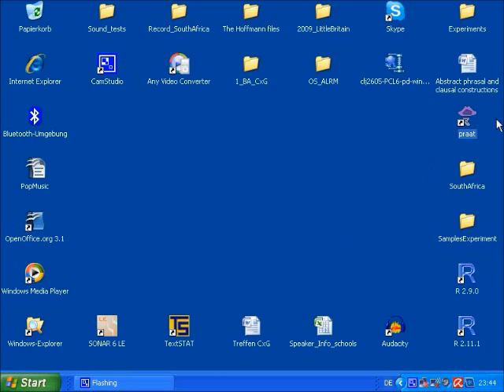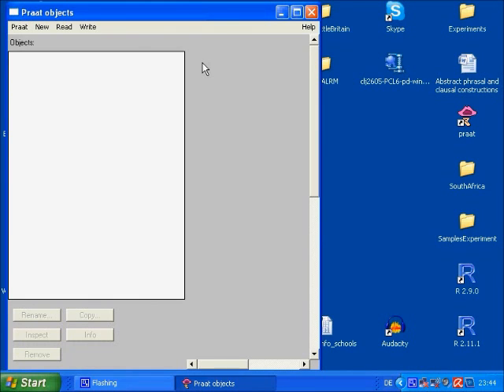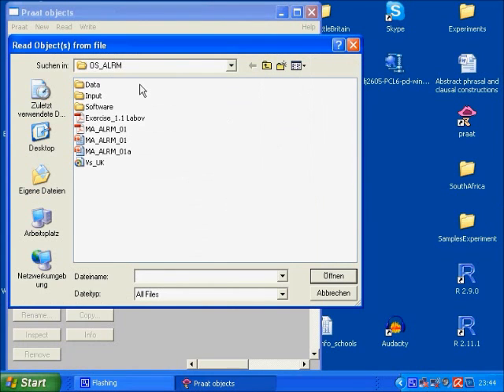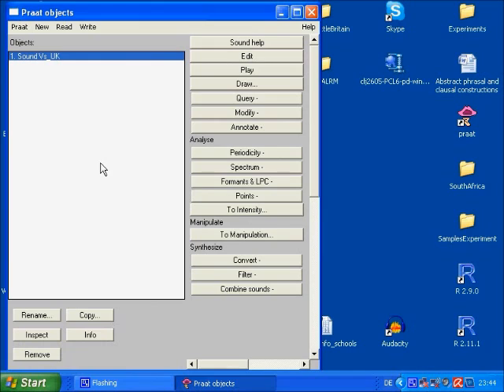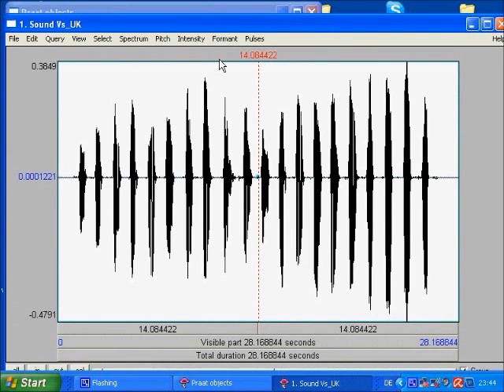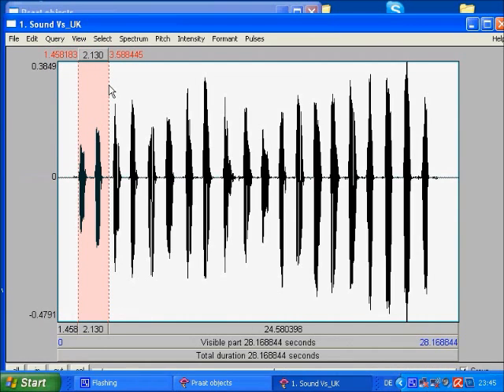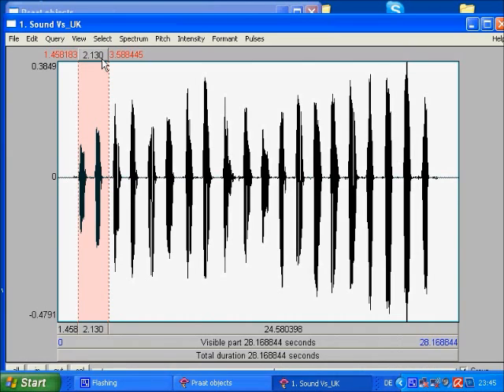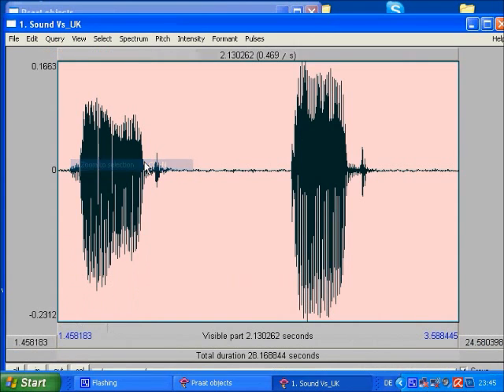Praat open files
This is a series of short tutorials for researchers and students who just started working with PRAAT a program for carrying out acoustic phonetic analyses.

This particular video shows how to read sound files into PRAAT and listen to them.